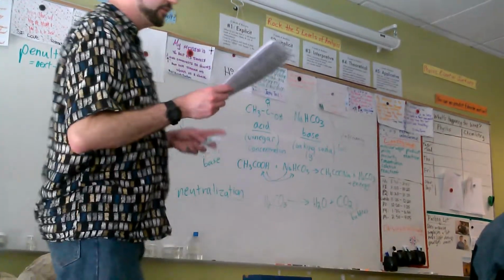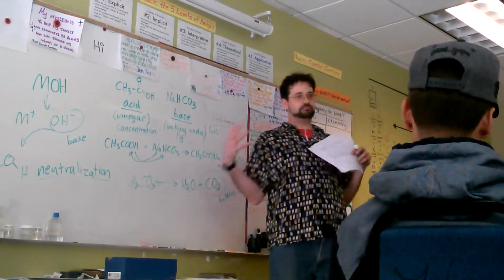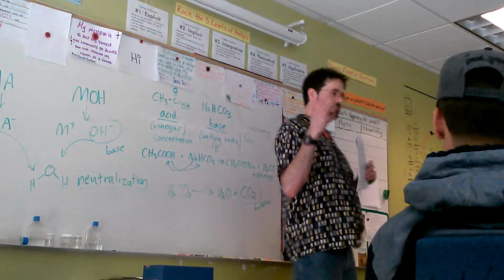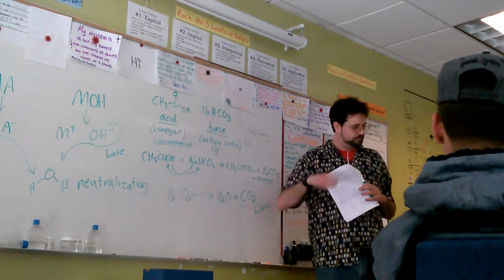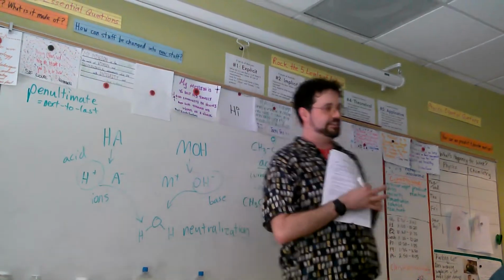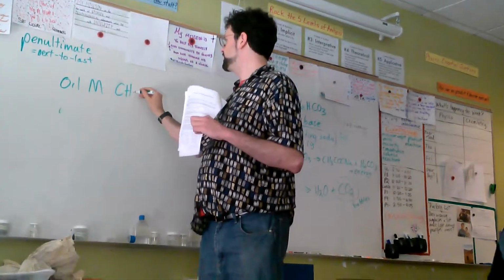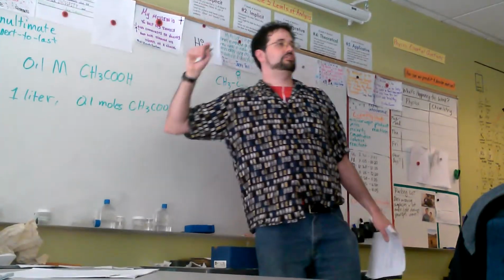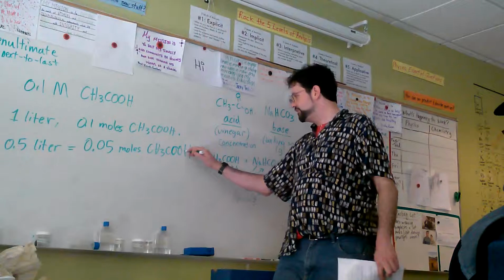Chris' science proficiency questions